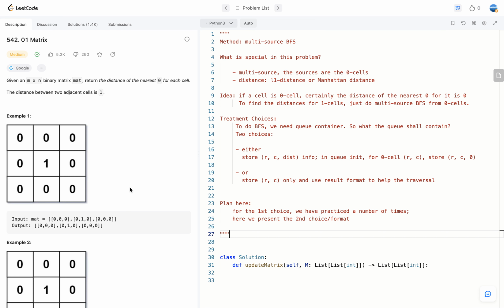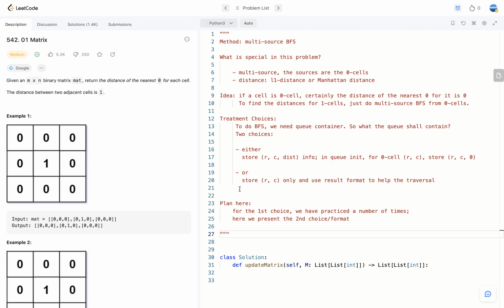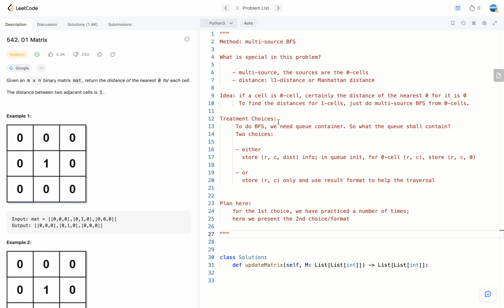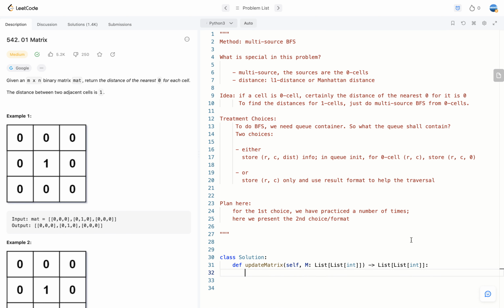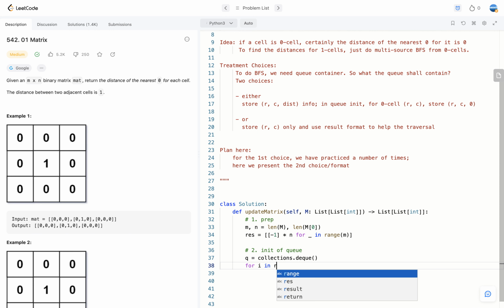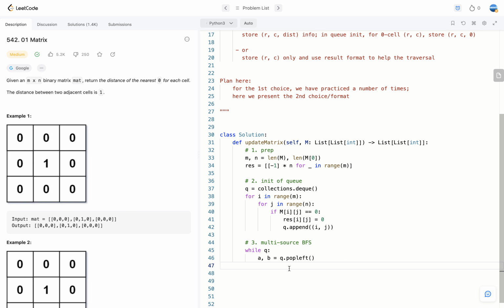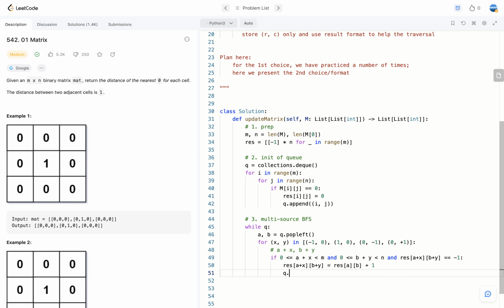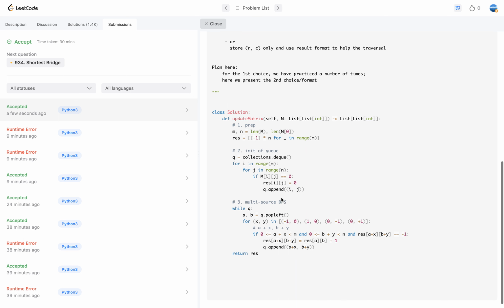Leetcode 542. 01 Matrix - multi-source BFS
A Python solution format to Leetcode 542 - 01 Matrix. We use the 0-cells as source to do BFS in this solution for the problem.